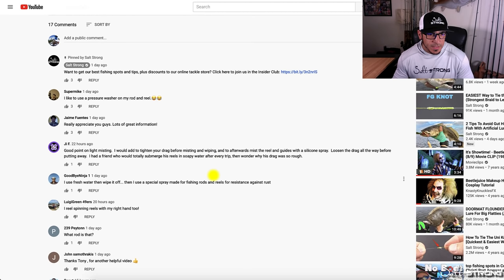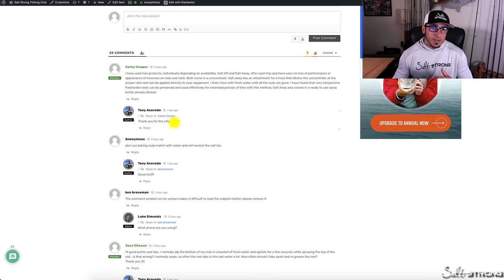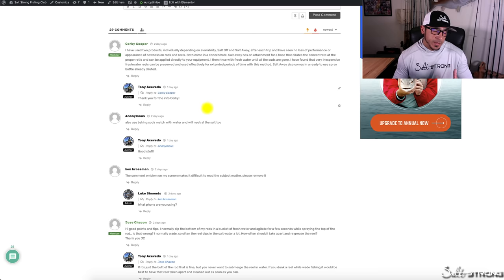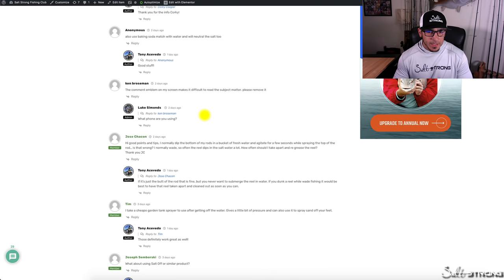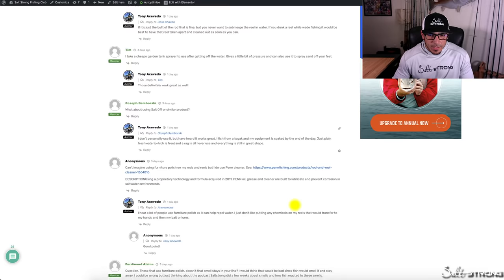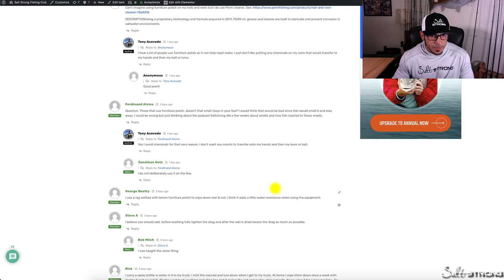Fishing Rod & Reel Cleaning Q&A: Products To AVOID, Storage Tips, & Reel Cleaning Mistakes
Want to get our best fishing spots and tips, plus discounts to our online tackle store?

Want to make your rod and reel last as long as possible?

Then you should be cleaning them after every trip.

All you need to do is rinse them off with fresh water and then dry them with a clean rag.

I recently put out a video with some tips on how to do this and we got a TON of great questions.

Instead of answering them individually, I created this video because I'm sure many of you have the same question.

You'll learn things like:

- What products to AVOID when cleaning your gear (and why they can cause you to miss out on fish)
- The 1 thing you never want to do — even though it sounds logical — when cleaning your gear
- How to properly clean your rod and reel

Have any other questions about cleaning your rod and reel?

But if you really want to get your question answered, ask your question in the blog post

I get a direct notification for those comments (but not YouTube comments) so I'm much more likely to see it there.

And you can see the original rod and reel cleaning video